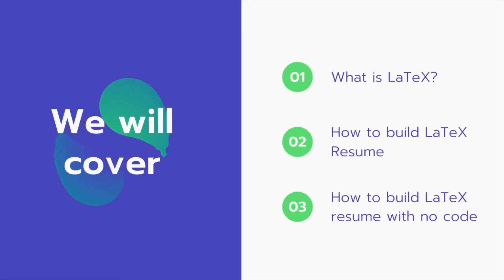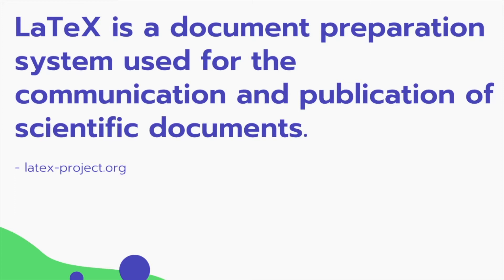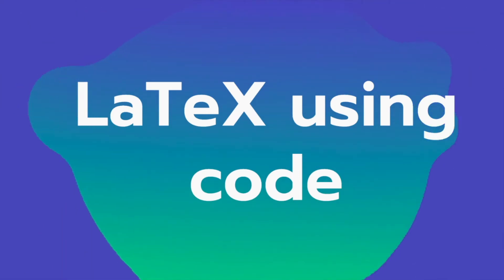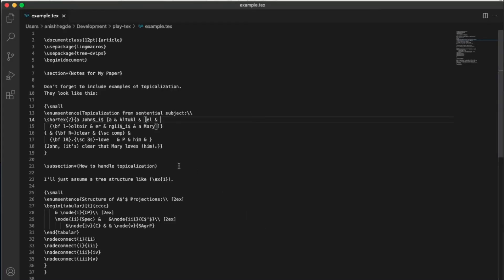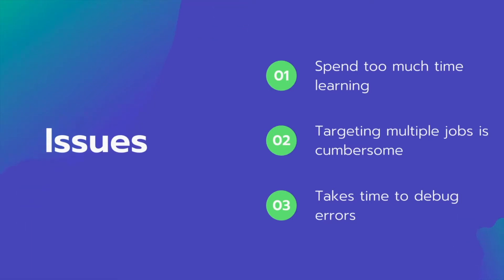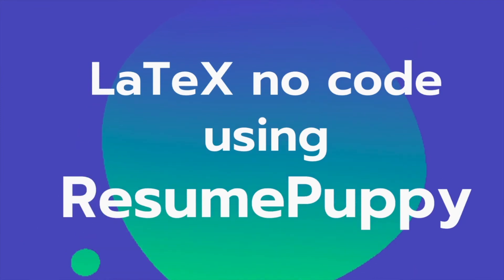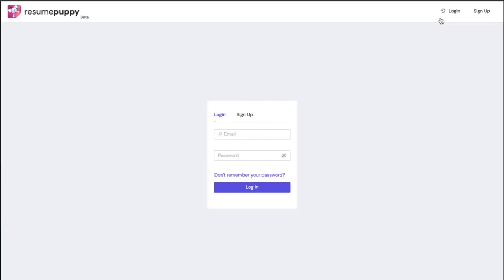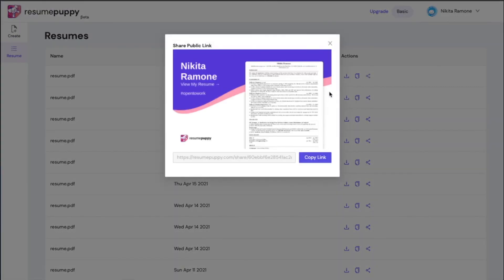How to create a professional looking resume in LaTeX (2022) ? | Tips and Suggestions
LaTeX helps you build amazing-looking resumes and enhances the content within the resume. While there are several online editors for LaTex, resumepuppy.com helps you build your LaTeX resume with no code.

You would not need to know the syntax nor need to have any deep knowledge to debug any issues. Just head over to ResumePuppy, use the WYSIWYG editor and download your free LaTeX resume.